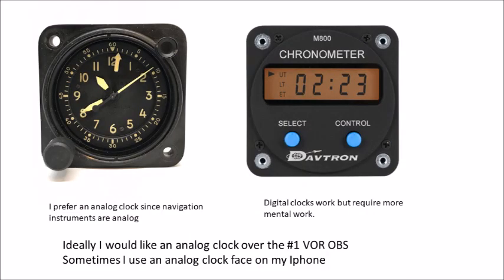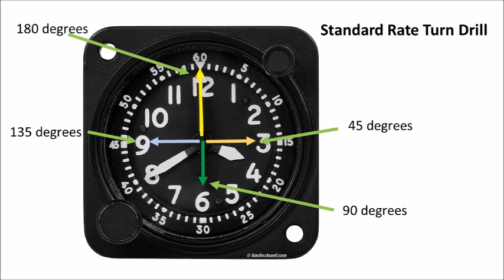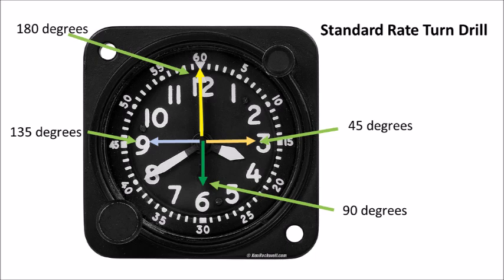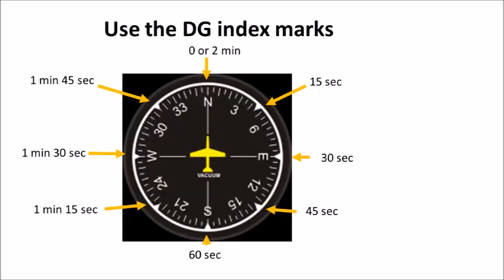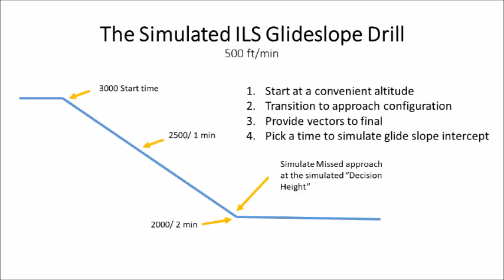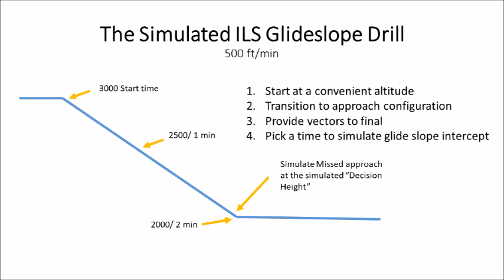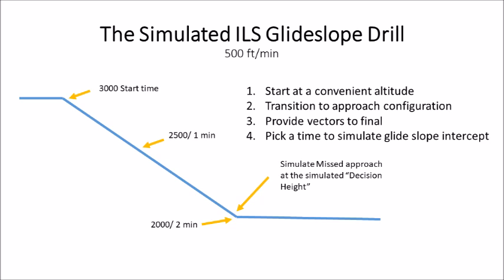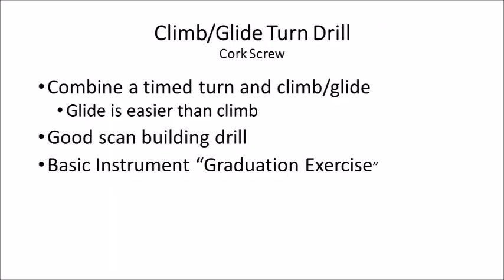Using a Clock for Basic Instrument Training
This video describes how I use a clock in my basic instrument training program